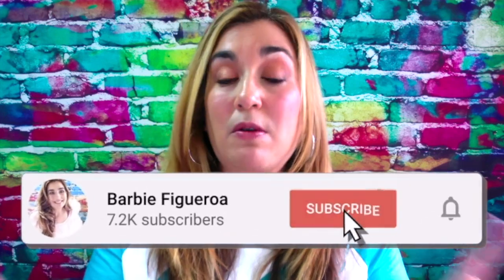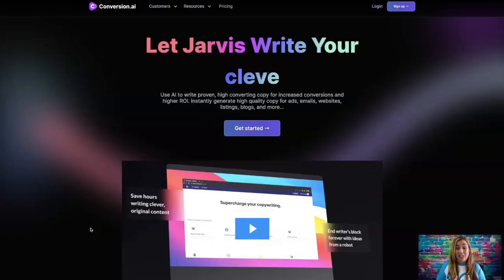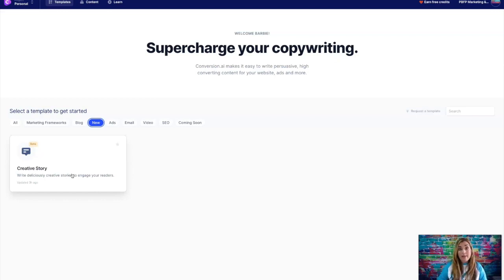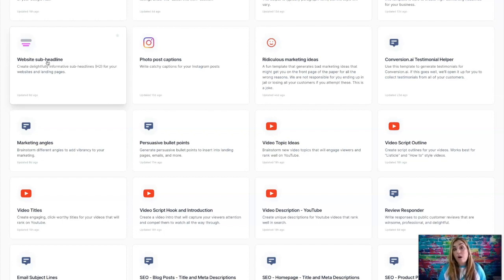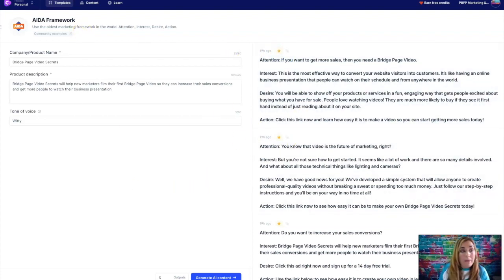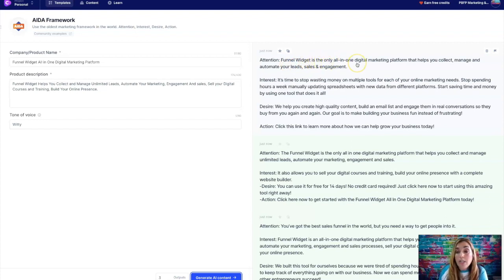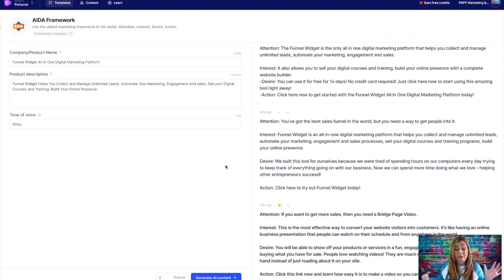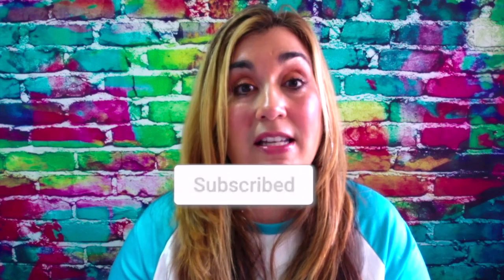*NEW* AI Copywriting Strategy REVEALED: AI Tool Helps You Write PERSUASIVE COPY, FAST!!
You don't need to apply, you can just grab the link in your dashboard. So just wanted to clear that up. I didn't sign up for the tool to make money for the Affiliate program, I legit wanted to use it for my business and it is so awesome, I wanted to make a video to share! =)

**UPDATE: I am now an affiliate, so if you sign up with link I will receive a small commission but I'm here to answer questions if you need me. just message me through the contact page on my website! Thank You! ***

★  5 Day How to Sell Without Selling Challenge! ★ ★

★BUILDERALL ALL IN ONE DIGITAL MARKETING SOLUTION:FUNNEL CLUB:★

Discover the ONLY All in One Website and Funnel Solution that Pays 100% Commission on the First Sale, Grows Your Residual Income and Has all the Tools You Need to Build a Digital Marketing Business Online

★BUILDERALL 14 DAY TRIAL:★

★FREE ATTRACTION MARKETING TRAINING★

★ Thrive Themes - Wordpress Lead Converting Theme ★